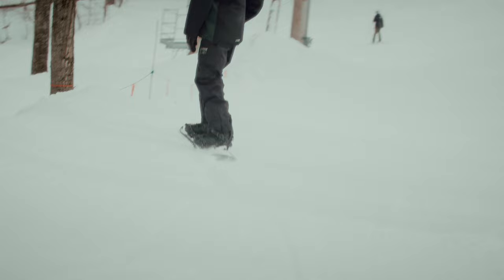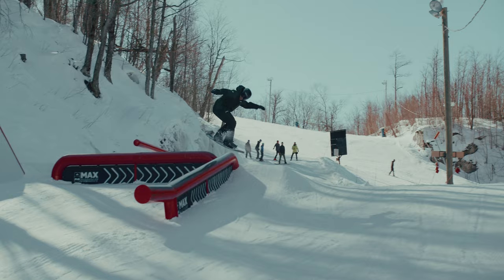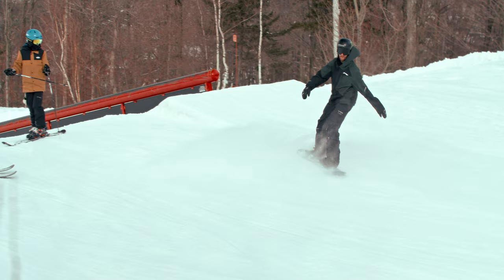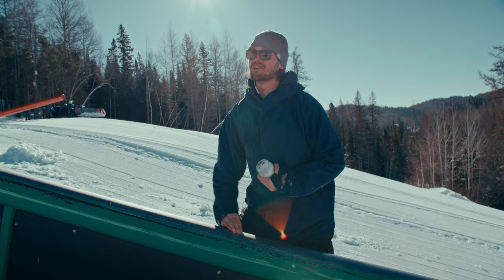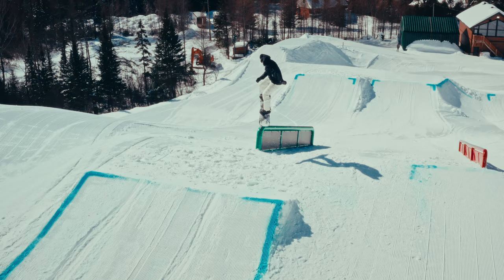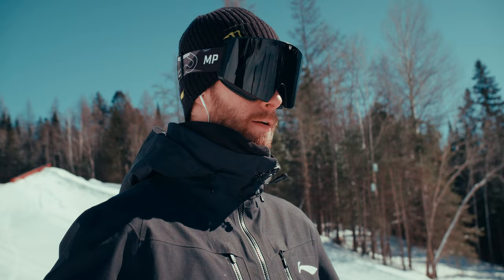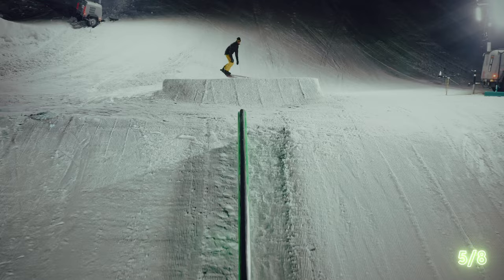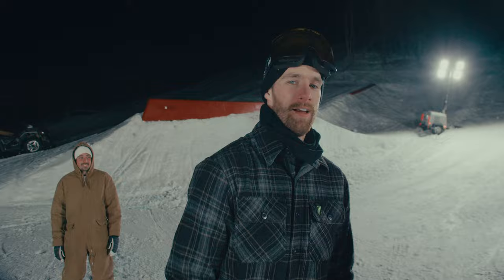Super 8 | The 450 In ft. Max Parrot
In this epic freestyle project, gold medal champion Max Parrot challenges himself to complete all eight 450 ins off a 20 foot rail.

From the technical precision of the frontside 450 to the crowd-pleasing spectacle of the switch backside 450, witness the dedication and passion that drives Max to be the best.

Known for his incredible talent and achievements in competitive snowboarding, Max took time off the podium to focus on some passion freestyle projects. His goal: push limits and inspire others to do the same.